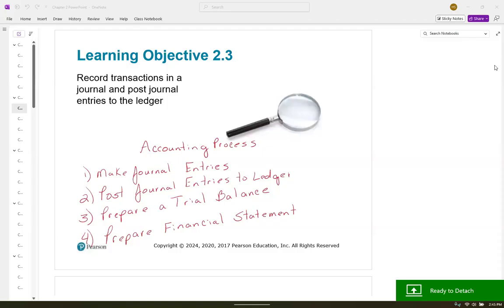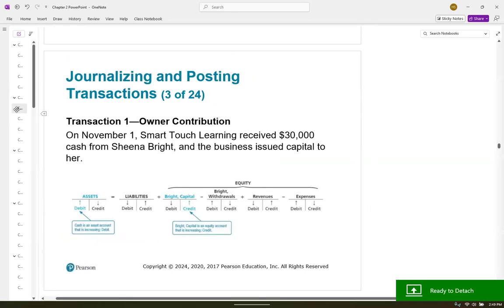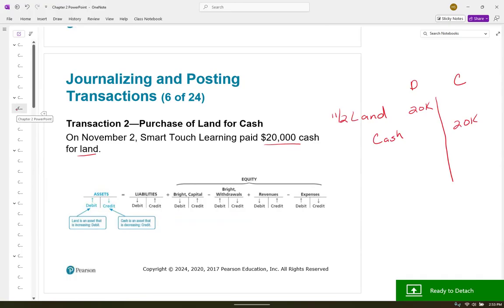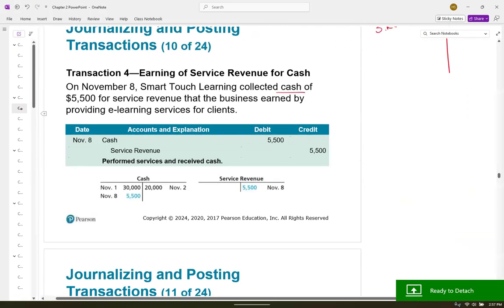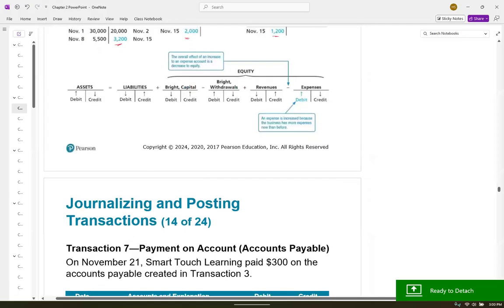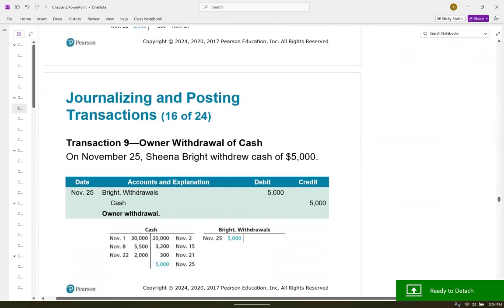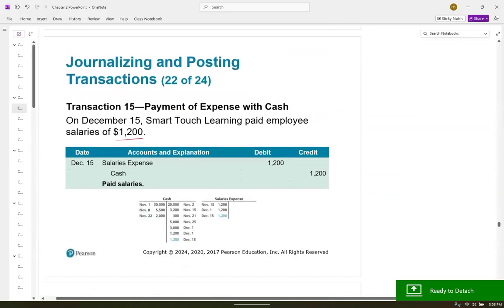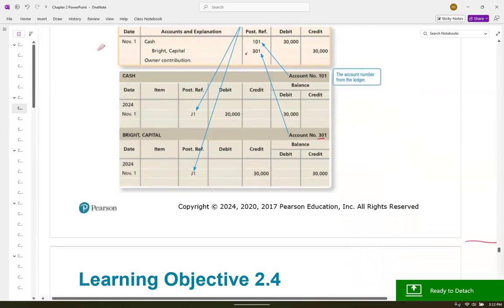Principles of Accounting I Chapter 2 Obj 2 3